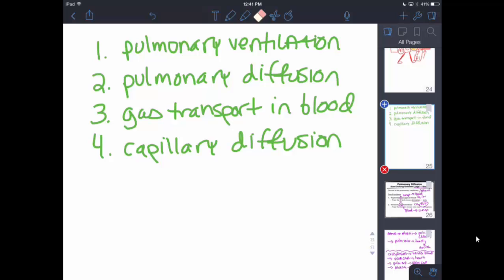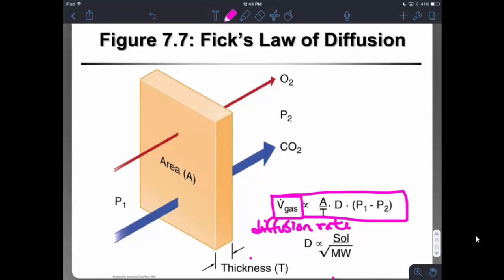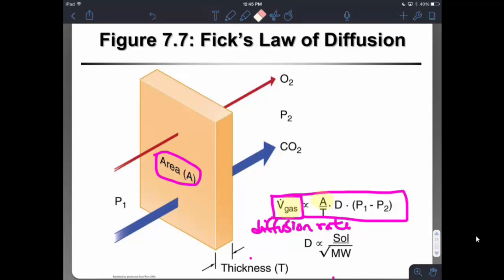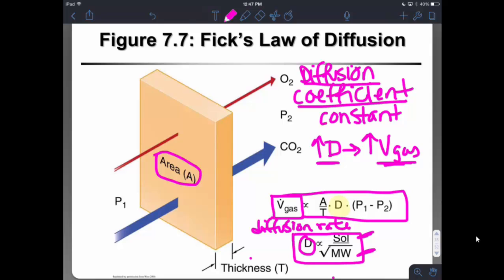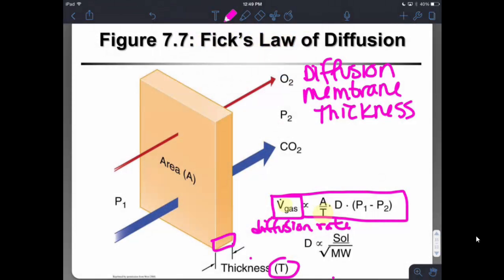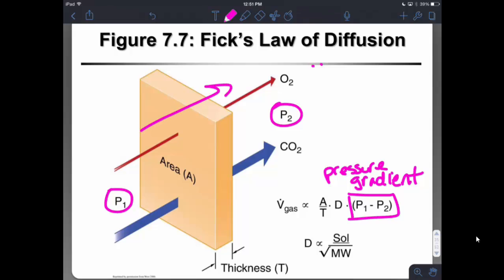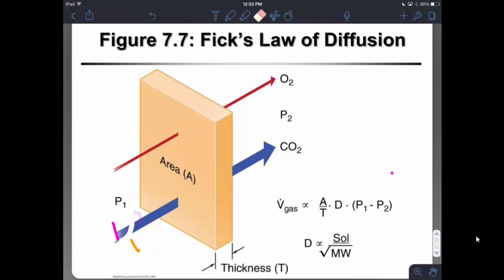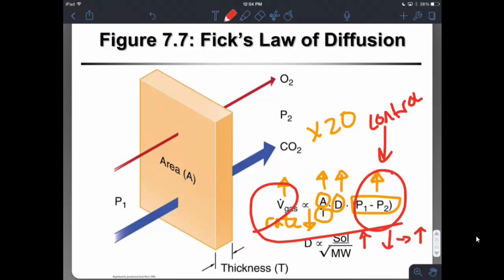Ch 7 - recording 5 - Fick's Law of Diffusion